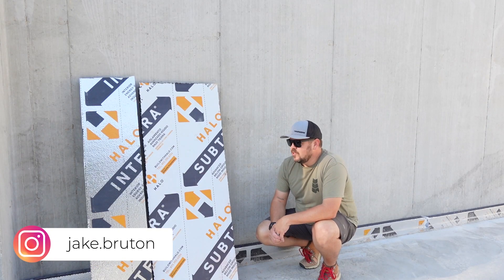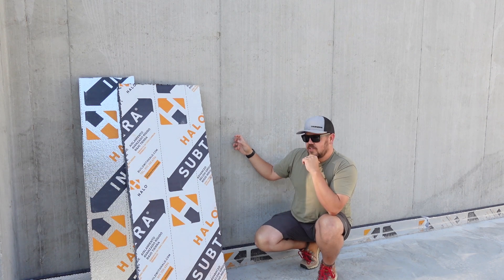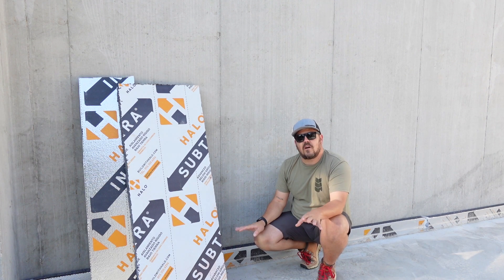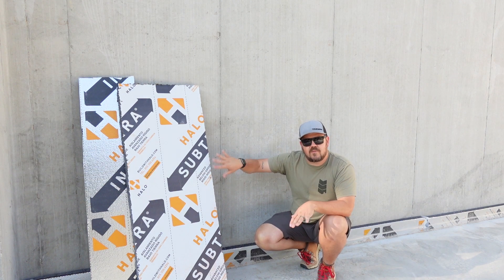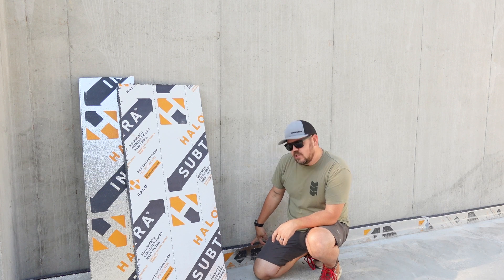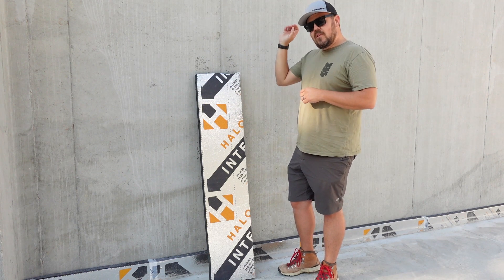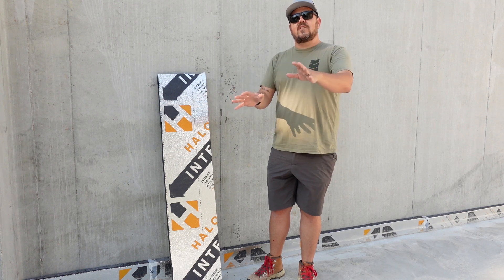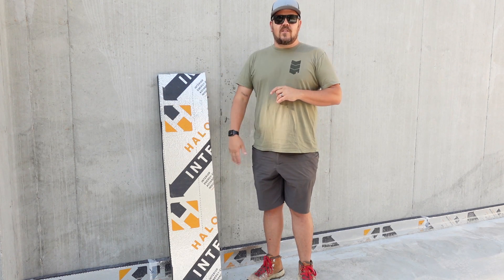Control Layer Continuity: Foundation Insulation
Jake discusses the importance of the thermal control layer and how continous insulation on the interior of the foundation makes for a warm and comfortable below-grade space.